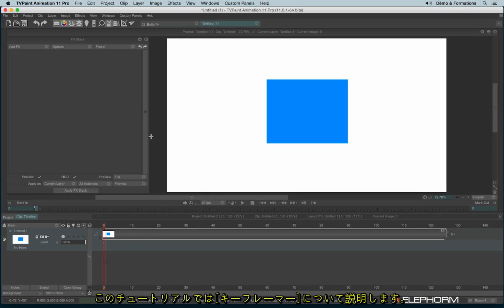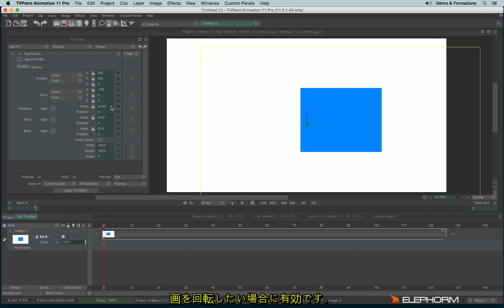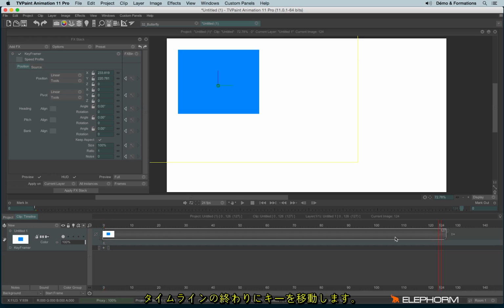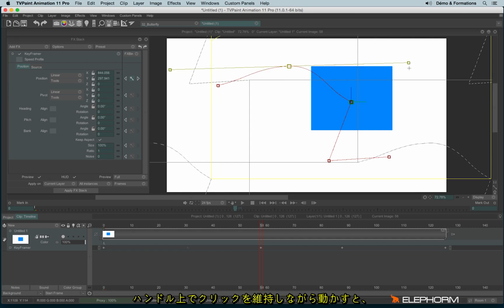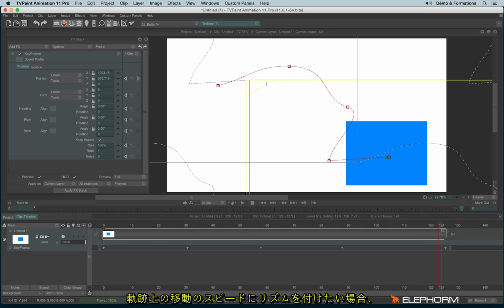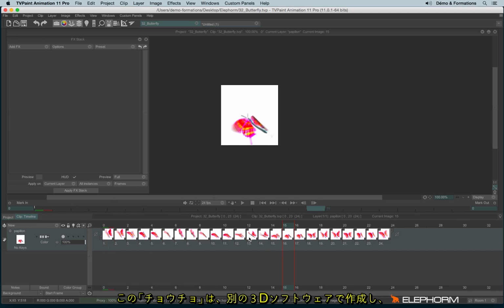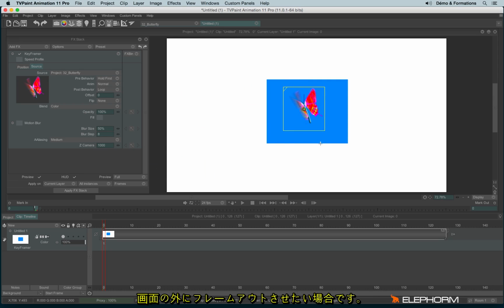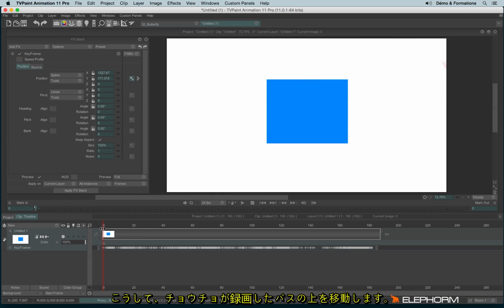TVPaint Animation 11 チュートリアル（日本語字幕版）: 14 - FX（特殊効果）スタック : キーフレーマー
このチュートリアルでは、FXスタックのキーフレーマーの機能について説明します。